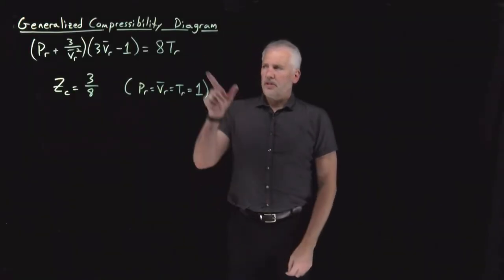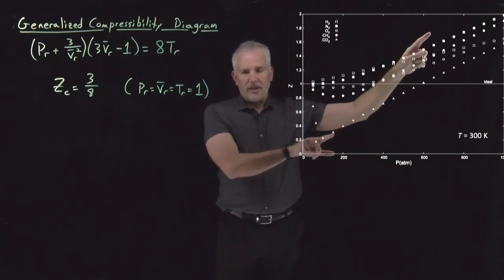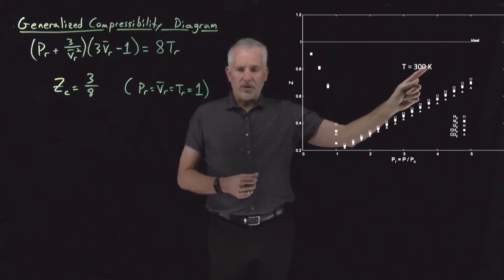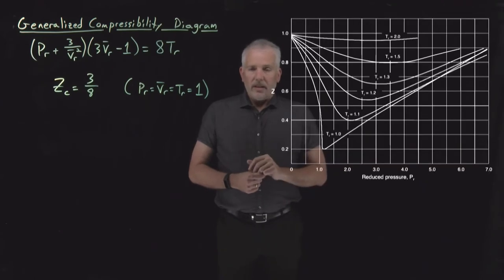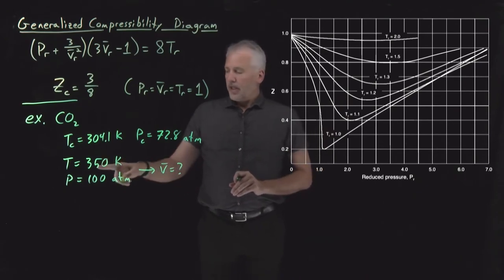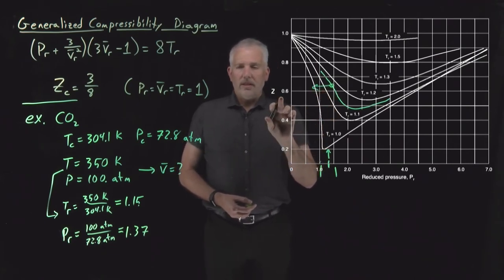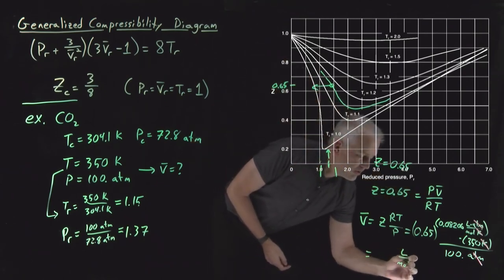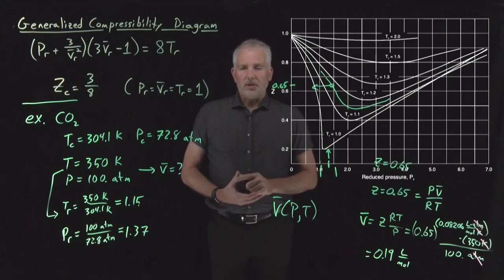Generalized Compressibility Diagram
A compressibility diagram is an equation of state that is expressed graphically instead of using equations.